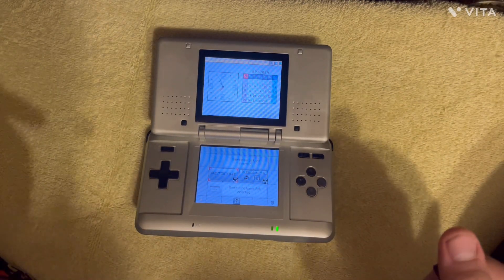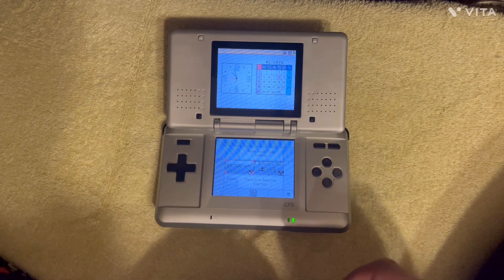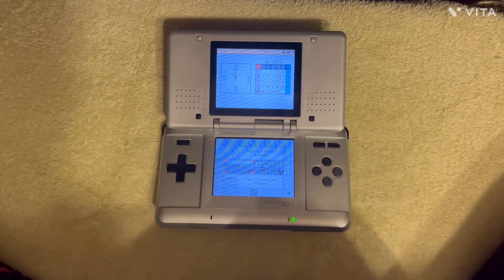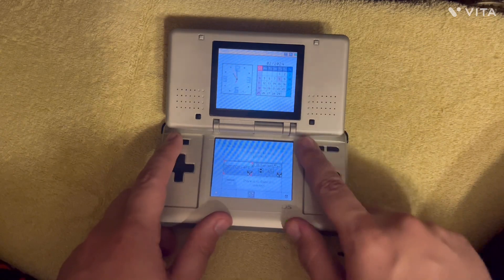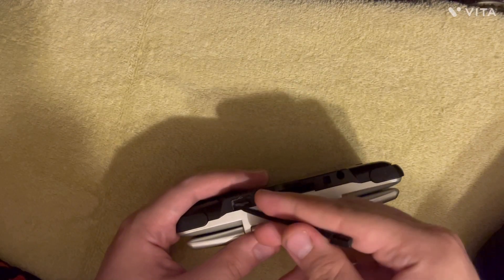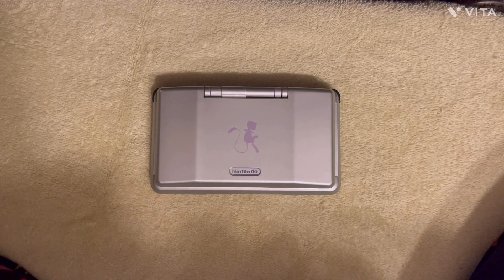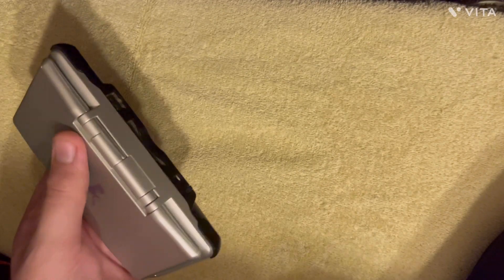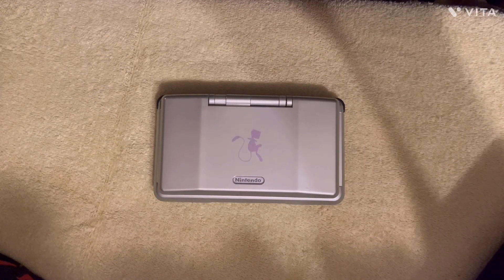DS (2004) 20 years later?! (2024)